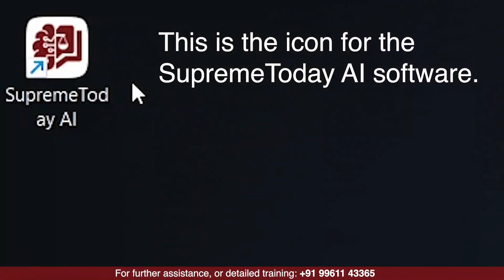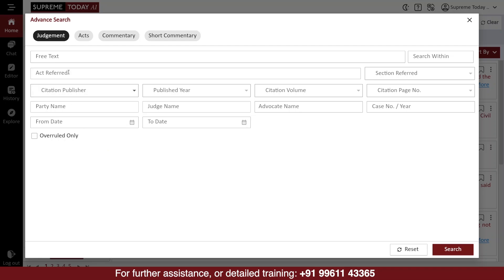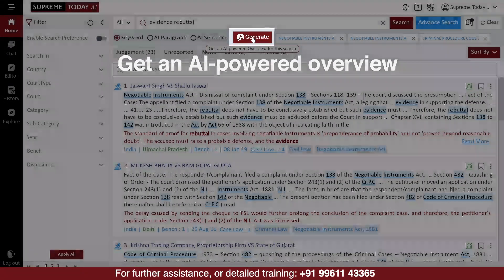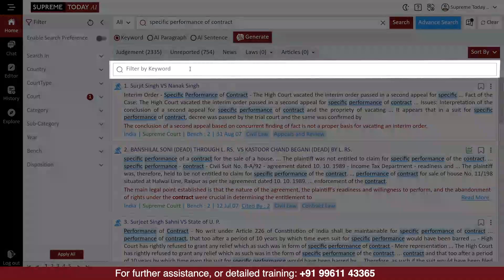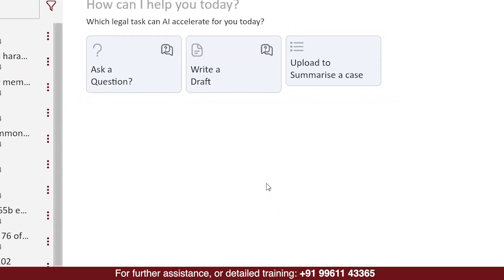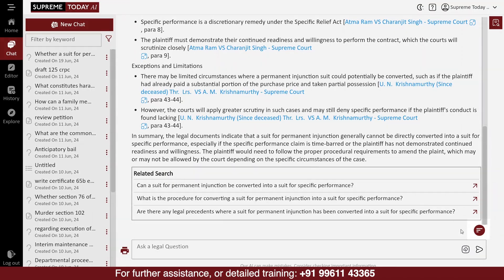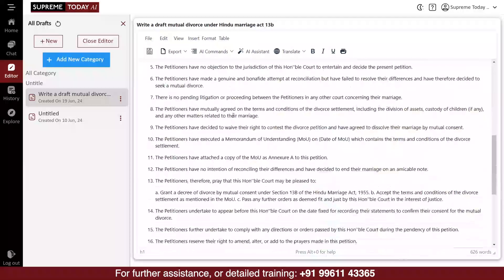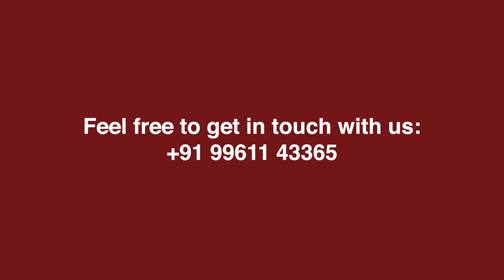SupremeToday AI Web Tutorial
SupremeToday Legal Software